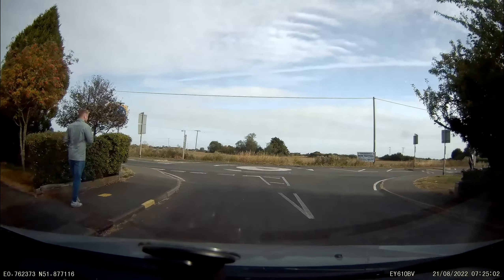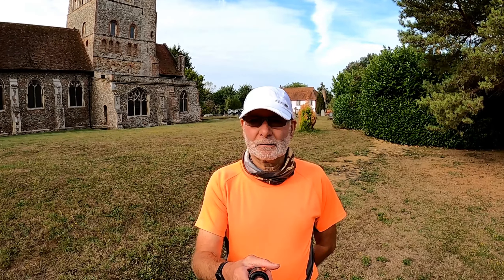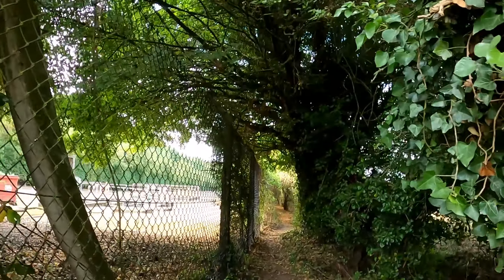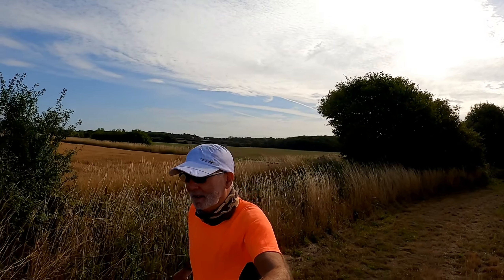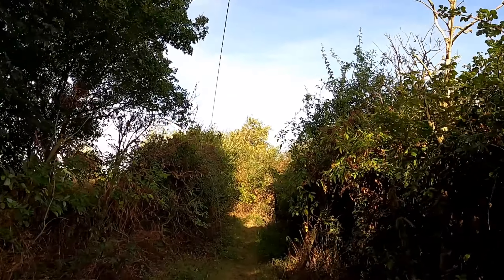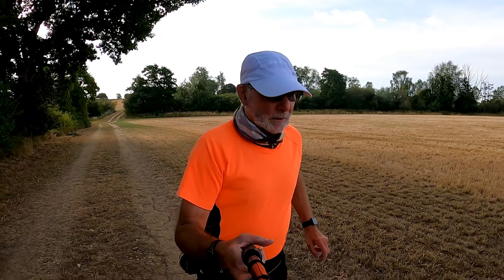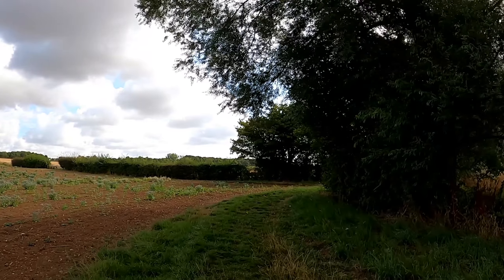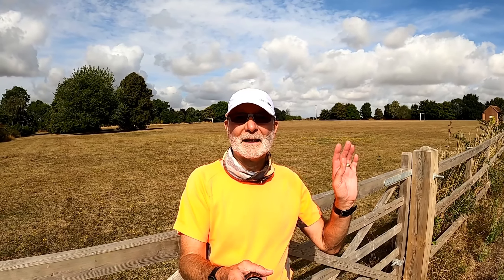Trail Running: Testing the Joints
The old knees are not happy! So today just a steady 5 mile run across some local fields to try to keep the joints mobile. I need to reduce my running and include more walking and cycling for a while until the knees recover.

00:00 Intro
01:27 Run Starts
02:31 Sewage Works
03:48 Wrong Way!
04:02 Back on track
07:04 Abrahams Farm
07: 46 Back to Great Tey
08:58 Outro